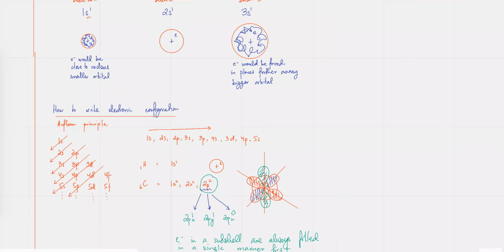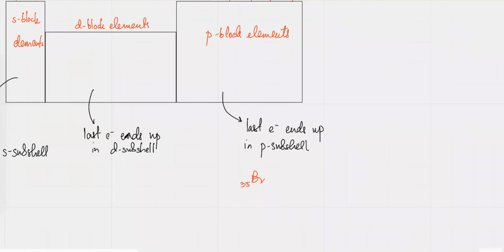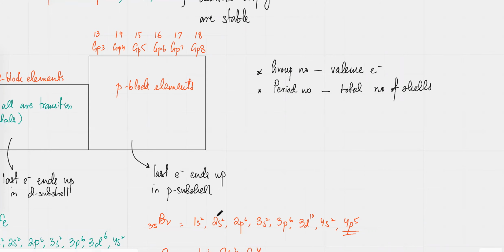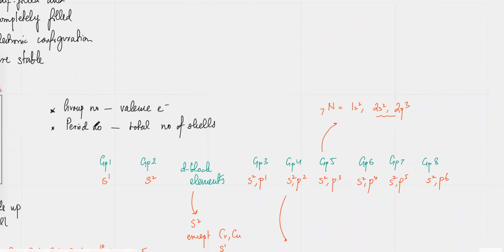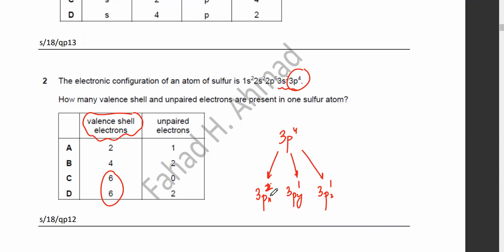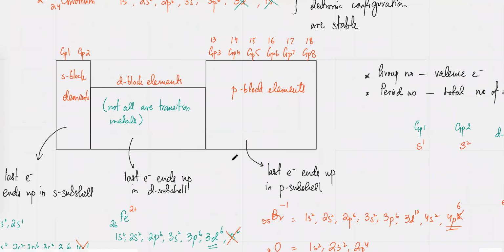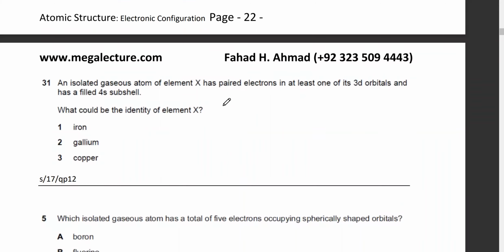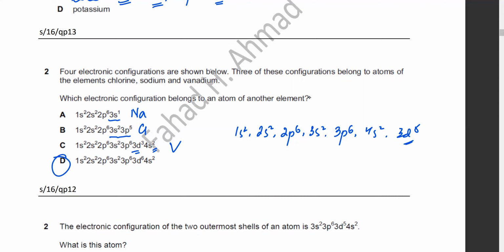13 August 2021 - AS Chemistry - Electronic Configuration - Shells and Sub-Shells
13 August 2021 - AS Chemistry - Electronic Configuration - Shells and Sub-Shells
Electronic Configuration
Electronic configuration, also called electronic structure, the arrangement of electrons in energy levels around an atomic nucleus. According to the older shell atomic model, electrons occupy several levels from the first shell nearest the nucleus, K, through the seventh shell, Q, farthest from the nucleus
Shells and Sub-Shells
Shells are a collection of subshells with the same principle quantum number, and subshells are a collection of orbitals with the same principle quantum number and angular momentum quantum number.